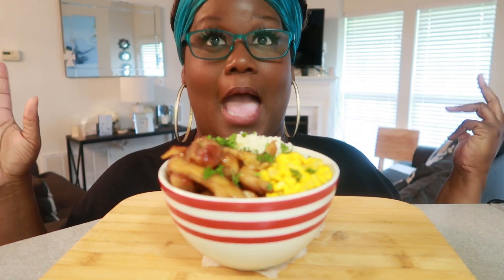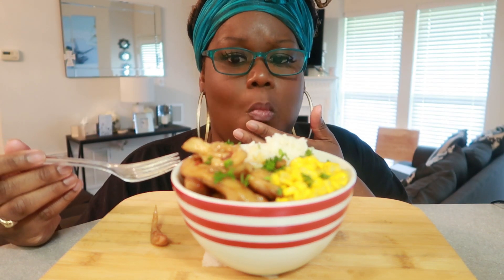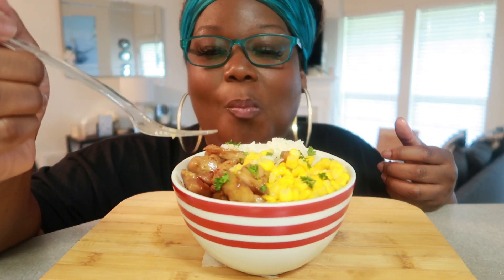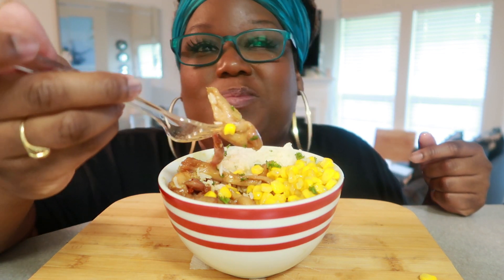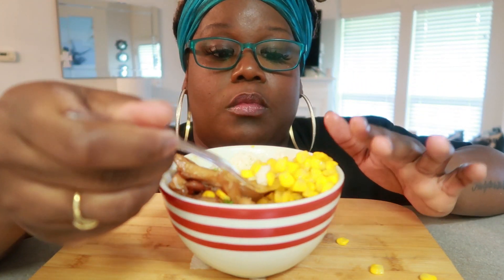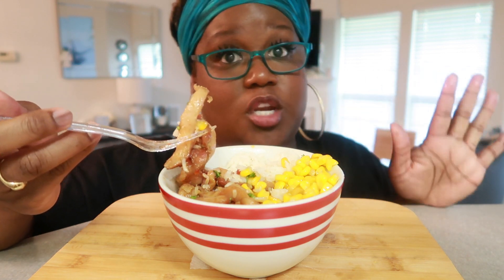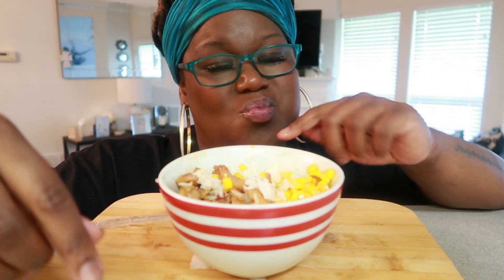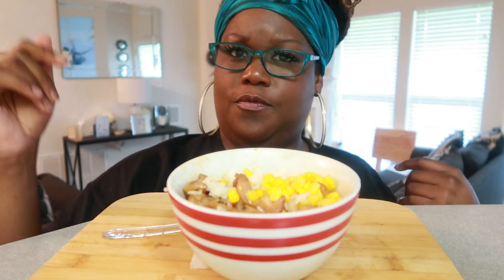COOKBOOK RECIPE ASIAN SWEET CHILI CHICKEN AND RICE BOWL ASMR COOKING SOUNDS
Cuisinart Knife Set:

7.5 Quart Cast Iron Dutch Oven

Lodge Pre-seasoned Cast Iron Skillet:

Ingredients:

2 lbs boneless skinless chicken thighs
10 oz frozen sweet corn (prepared)
4 cups jasmine rice (prepared)
1 tbs favorite cooking oil
1 tbs soy sauce
1 tbs hoisin sauce
1 tsp garlic paste
1/3 cup Thai sweet chili sauce
2 tsp baking soda
1 tsp seasoned salt (the recipe book states 2 tsps however, 1 tsp will suffice)

About Me:

Name: Miriam
Occupation: Registered Nurse
Where I Live: Maryland Eastern Shore
Favorite Food: Chicken
Favorite color: Black